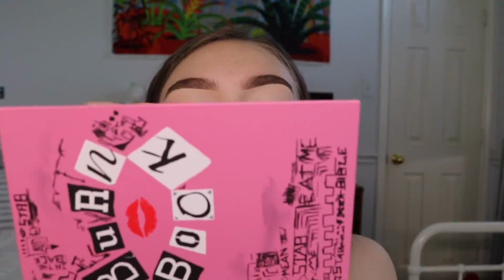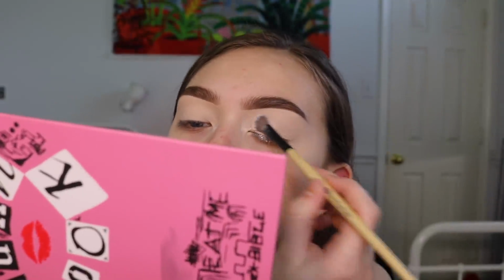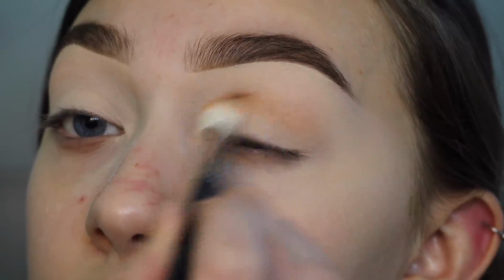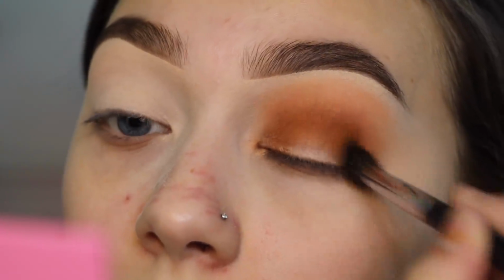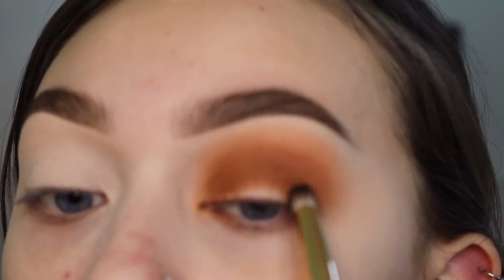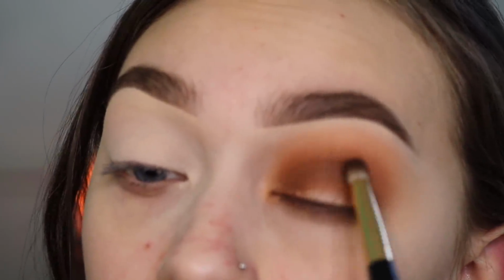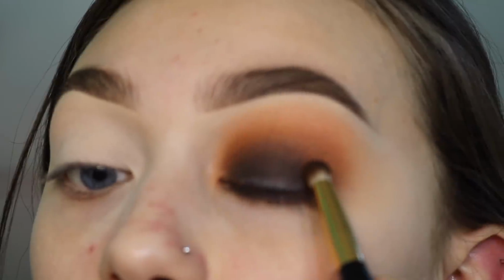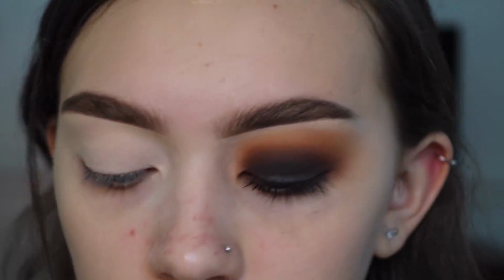black smokey eye tutorial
eyes
morphe 39a palette
flutter lashes in captivating

face
too faced hangover primer
huda beauty foundation
anastasia amrezy highlight

lip
mac lip pencil in oh honey
makeup forever liquid lipstick in 101

Social media!!!

Age: 15
Camera: Canon t6i
Editor: iMovie
i live in dallas texas

Hi I'm Rachel Cantu, l'm 15,  i try to show you how to do a lot of easy makeup tutorials like colorful eyeshadow tutorials, cut creases, drugstore makeup tutorials, eyeshadow tutorials with glitter (a lot of it), and some fashion and lifestyle videos.